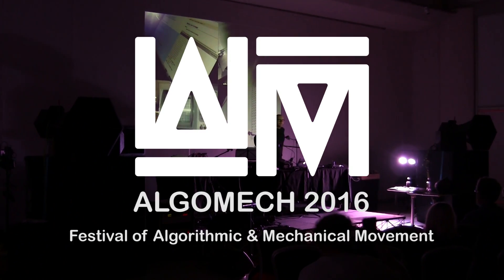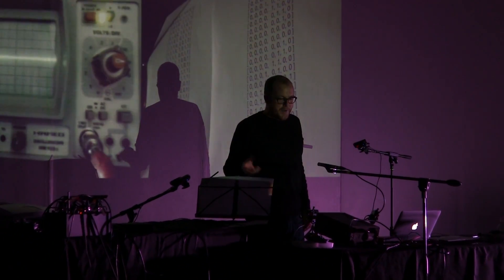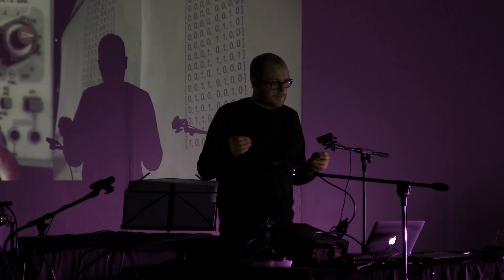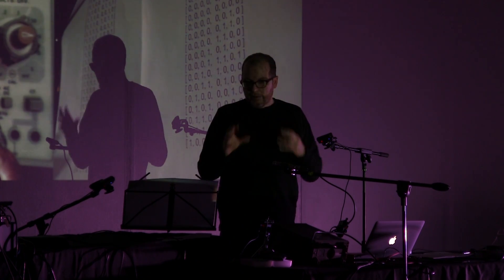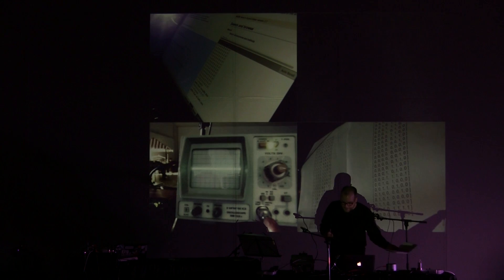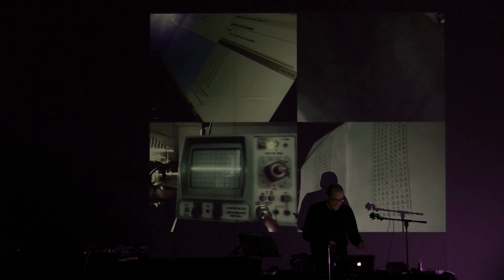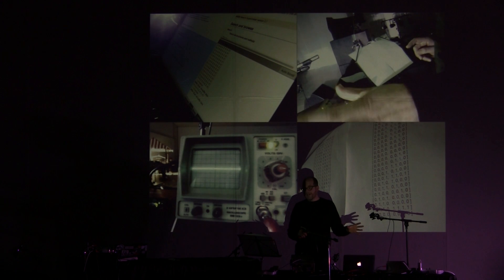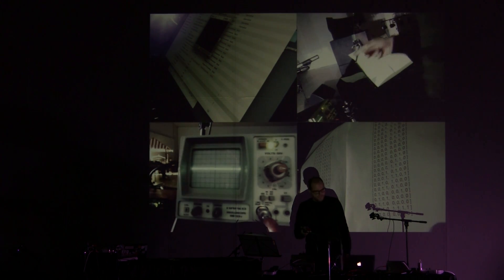AlgoMech 2016: Clapping a Sine Wave - Simon Blackmore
A new piece using a computer interface limited to a binary input, where sound = 1 and silence = 0. During a 12 minute performance, Simon will attempt to clap out the binary information to produce a digital sine wave. As the binary rhythms shift phase to create the necessary samples, the sine wave will emerge from clipped noise to pure tone. From analog clapping, to binary code, to digital wave form to analogue sound, the audience will be confronted with a layering of symbols, signals and noise that try to make sense of our relationship to computer music production.

Part of the second AlgoMech Crafting Sound concert, a collaboration with the arts-research day symposium chaired by Thor Magnusson and Chris Kiefer of the University of Sussex.

Film by Jon Harrison